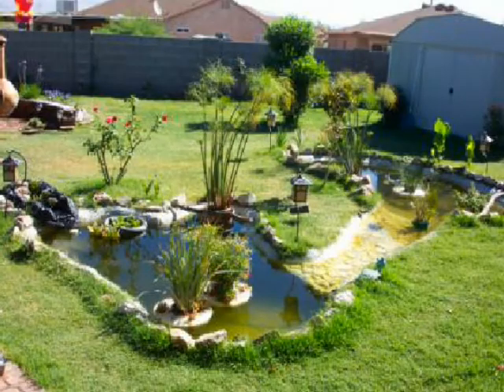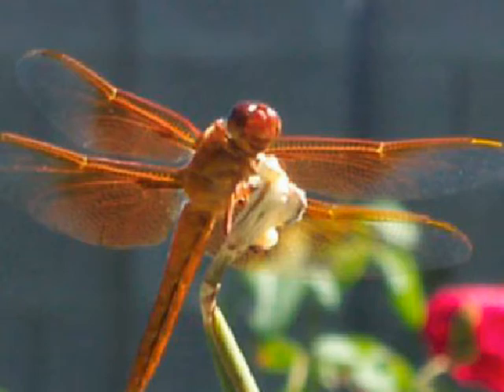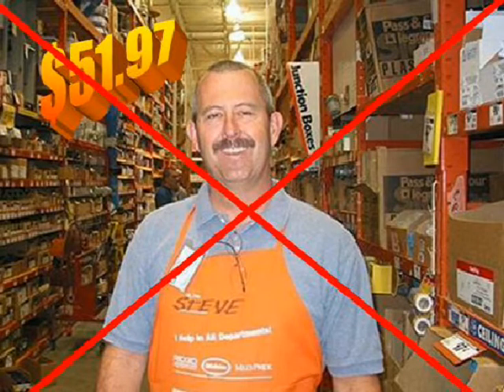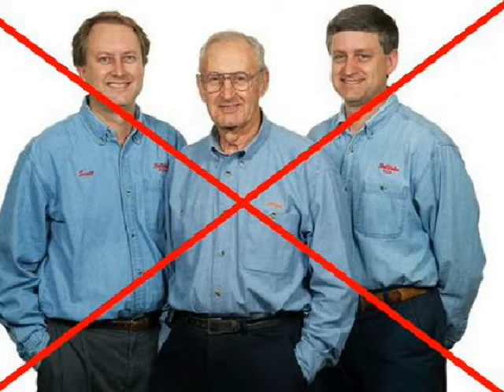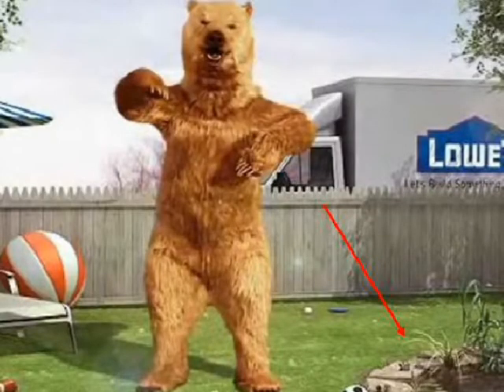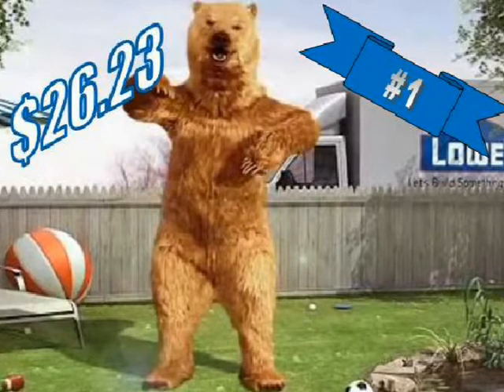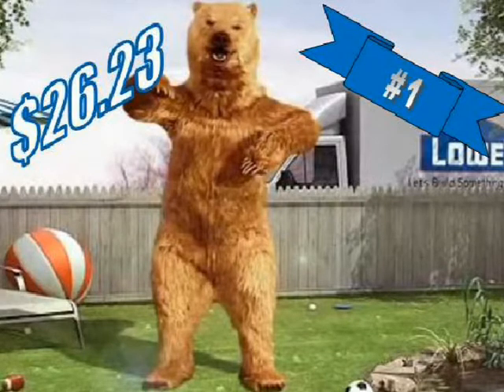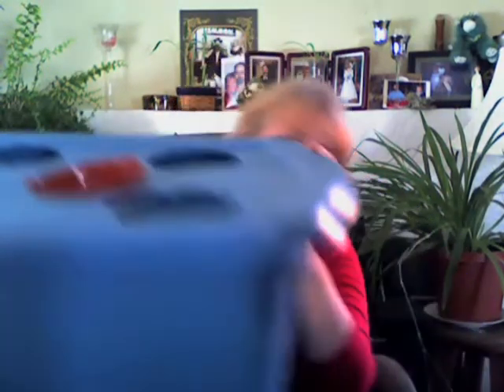Winter Water Gardening 1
The Pond Plant Girl does some comparitive shopping for greenhouse plastic. Learn how to make your own home hydroponics unit, and how to garden in the desert.